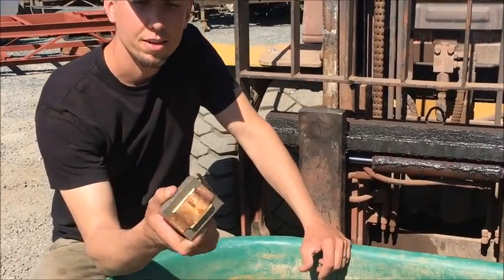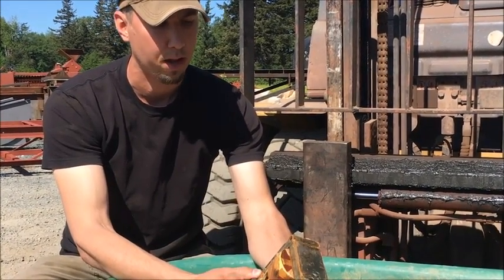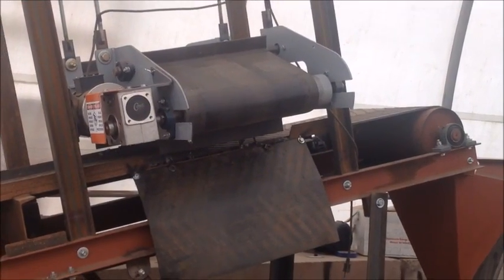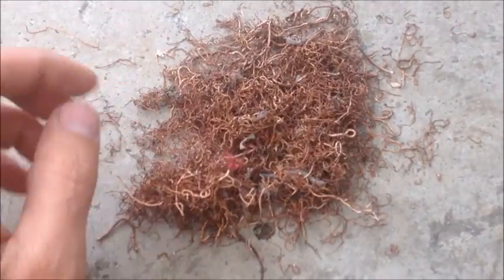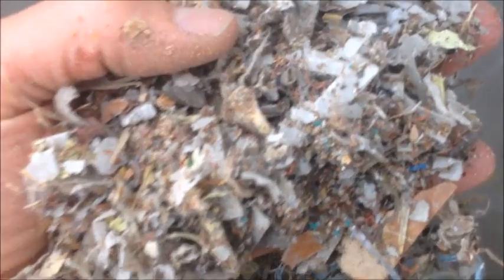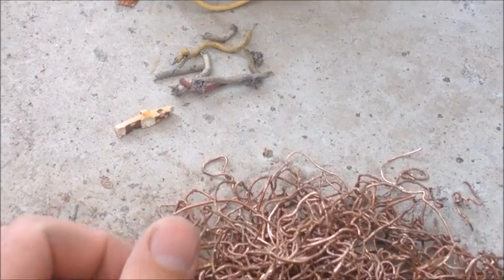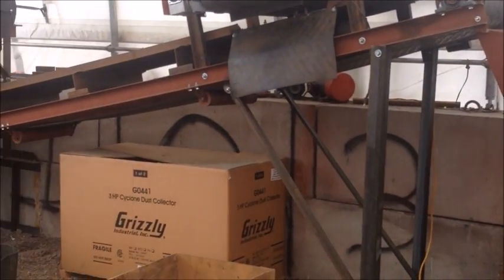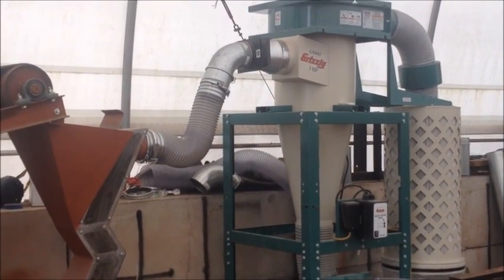Clean Copper Wire from Production Transformer Recycling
In this video, we show the progress made on our newest project. Our goal is to be able to take whole transformers and process them through the hammer mill and zig zag to get clean copper wire.  We are in the very early stages of testing this line so we have a little ways to go to get clean copper, but we are really excited by our results and wanted to share our progress so far.